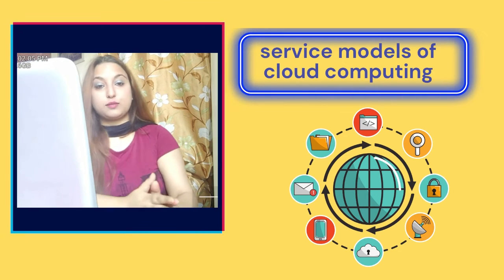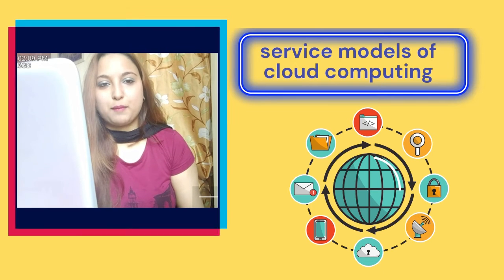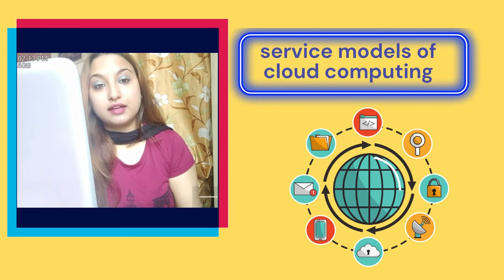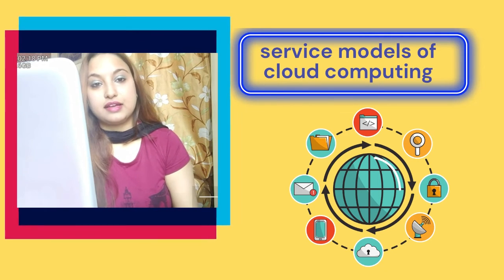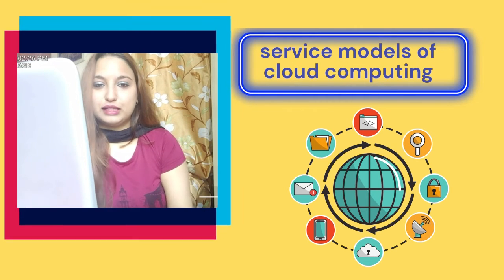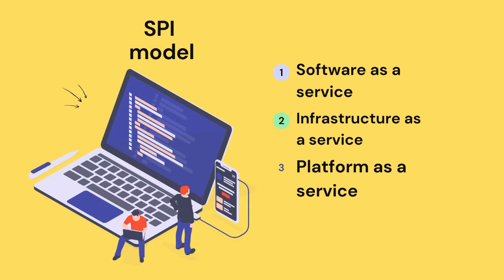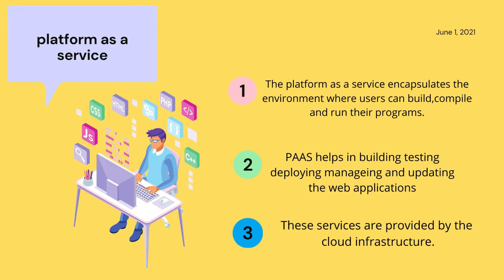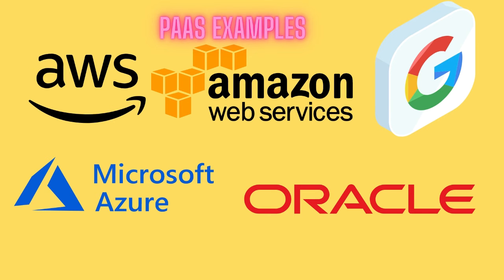Cloud computing service models SaaS, PaaS, IaaS. | Cloud computing course | Cloud computing services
Hey learners, I'm Karamjyot Kaur.
In this video, We are going to learn about cloud computing architecture. This cloud computing course will enhance your knowledge for understanding it more deeply.